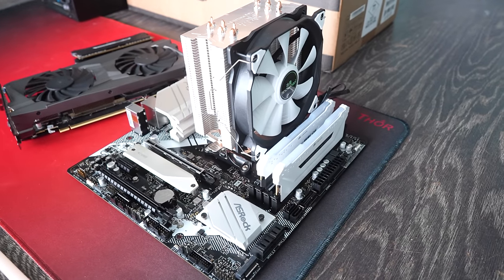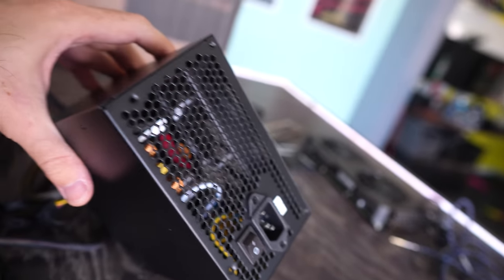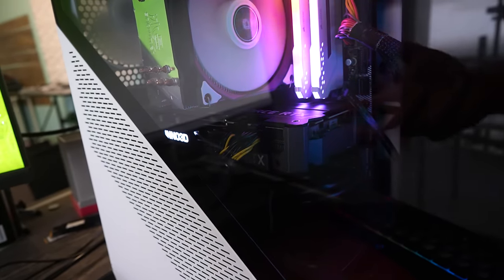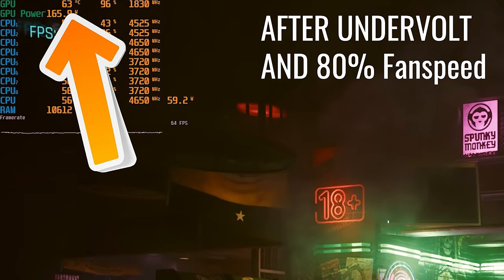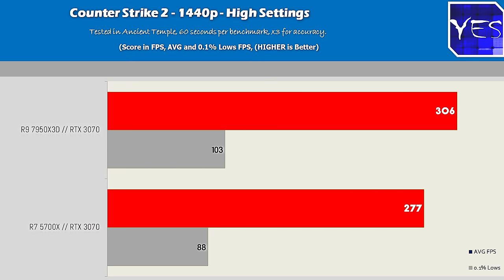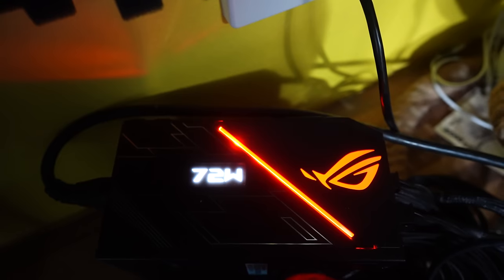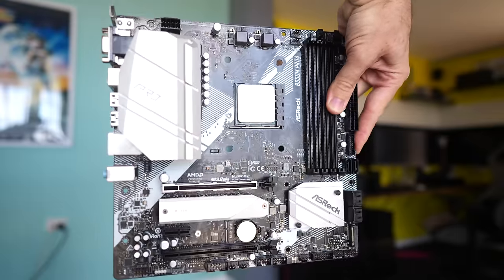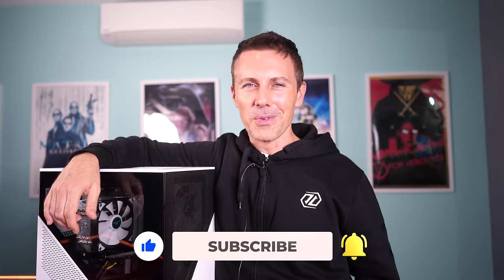Here's a $550 GAMING PC with an RTX 3070 AND a Ryzen 7...!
The BEST $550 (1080p/1440P) Gaming PC you can build right now to play; Counterstrike 2, Fortnite, Warzone, Overwatch 2, Apex Legends, Valorant and more!

Chapters
00:00 The parts list and why we are mixing USED and New together to SAVE MONEY!
03:15 Sponsor Spot - Castify allowed me to play basketball with an iphone 15 pro lol.
4:59 One BIG problem with my build... Let's fix it!
06:24 RTX 3070 on a Ryzen 7 5700X vs 7950X3D, let's test out 5 games (CS2, Fortnite, Baldur's Gate 3, Cyberpunk 2077, Apex Legends)
Why I really love this price point for Gaming PCs right now.
8:49 GPU Fan Noise
9:03 Anomalies in CS2 and BG3, what is happening with these games?
11:34 Power Consumption
12:19 The outro, do you really need to spend more...? For gaming I don't really think so!
17:55 Question of the day, did you disable spectre for the 50 Cent Xeon?

Parts list
Ryzen 7 5700X
Snowman MT6S Cooler
RTX 3070 Used
New ATX Case